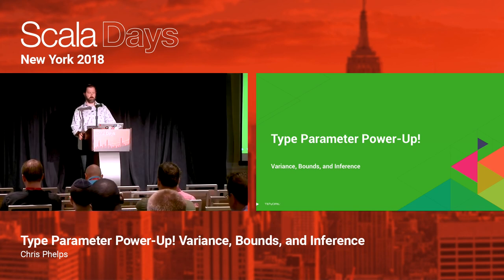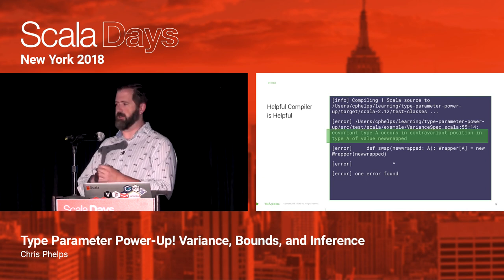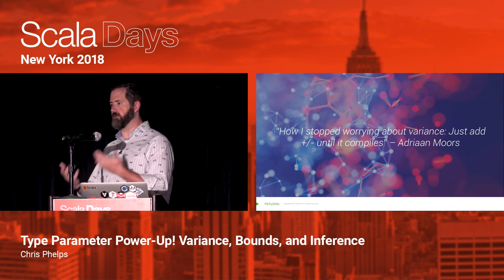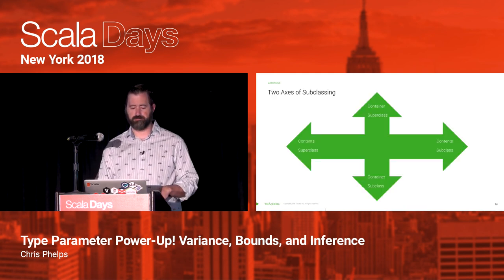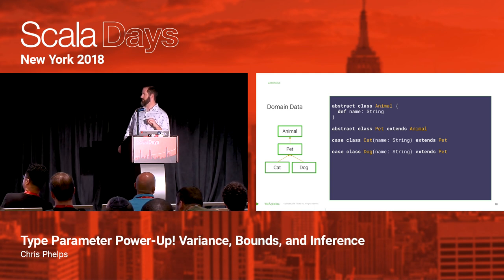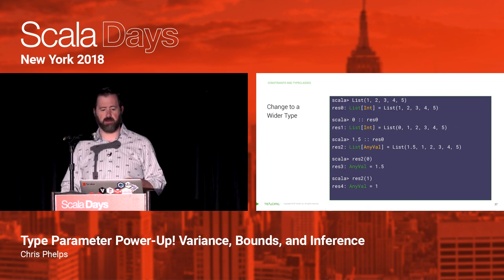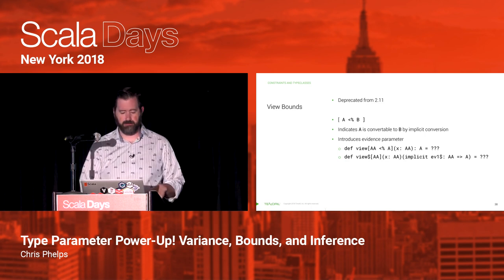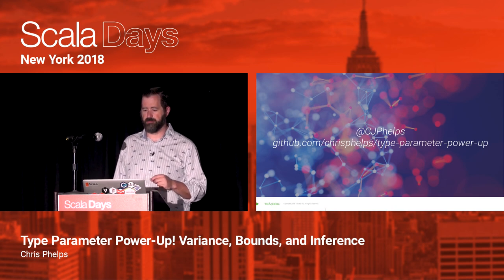Type Parameter Power-Up! Variance, Bounds, and Inference by Chris Phelps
This video was recorded at Scala Days New York 2018